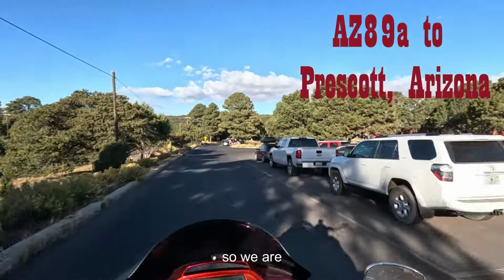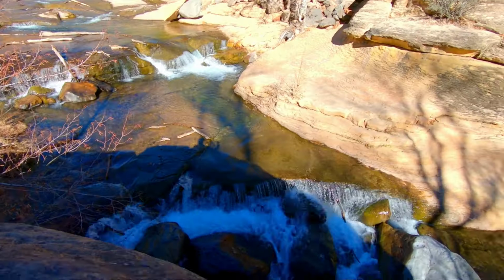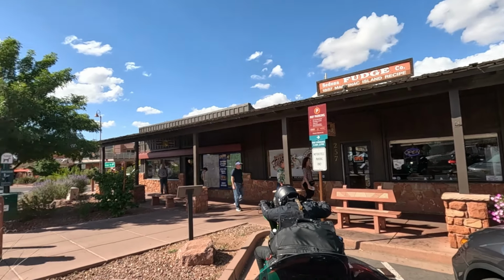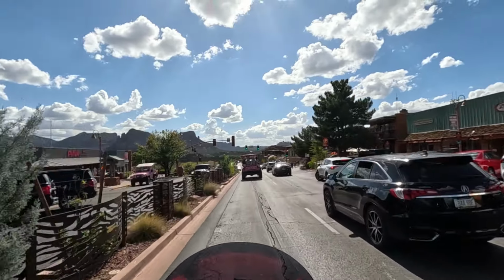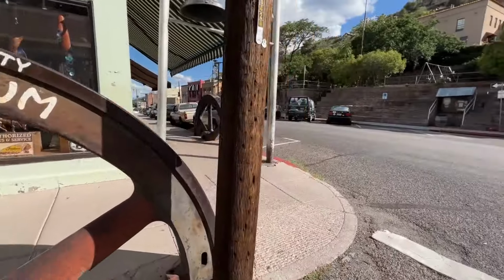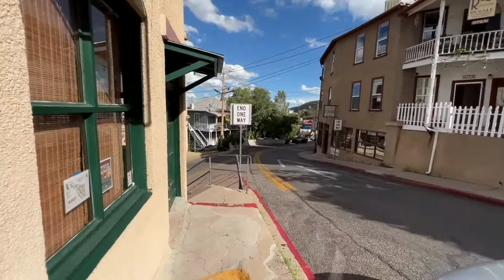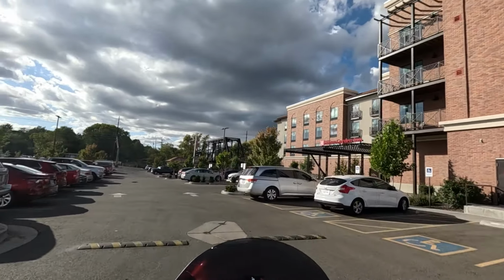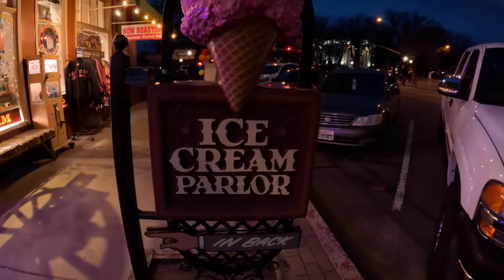Sedona, Jerome and into Prescott Arizona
Join Silver Gypsies as we ride to the stunning Sedona, thru the haunted Jerome and onto historic Prescott,  Arizona